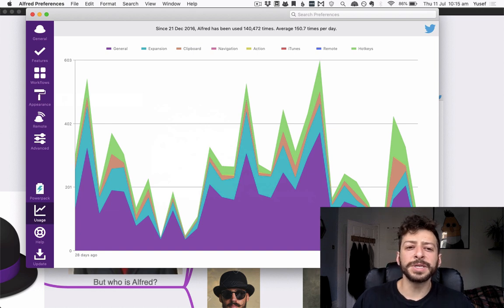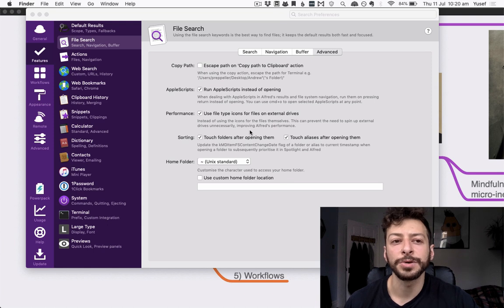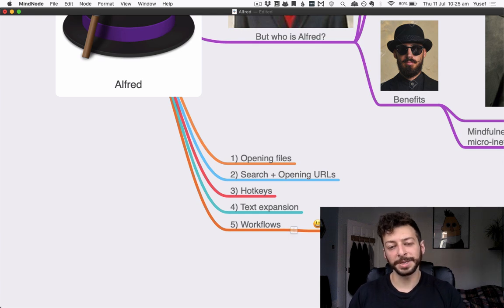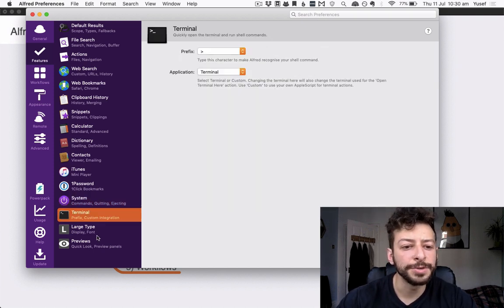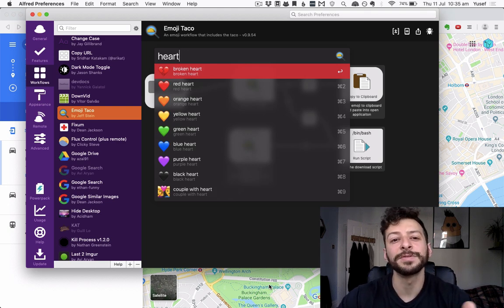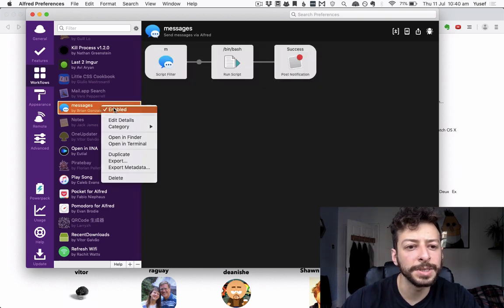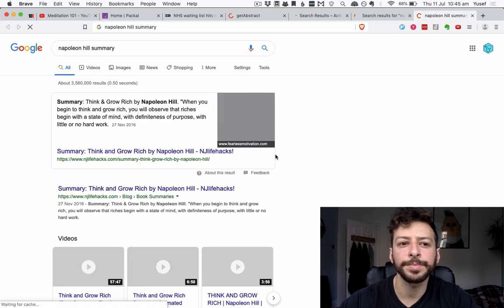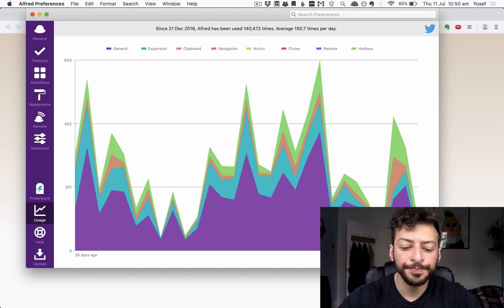2: Maximising your Mac Productivity: Alfred 🎩️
This is part 2 of the series for maximising your Mac Productivity.

Follow along

0:00 - Who is alfred 🎩️
4:10 - Setup ⚙️
5:10 - File navigation
8:30 - Bookmarks 🔖️
9:10 - Clipboard 📋️
11:00 - Snippets
14:30 - Contacts, iTunes, 1password
16:20 - System controls
17:55 - Best workflows
26:00 - More workflows